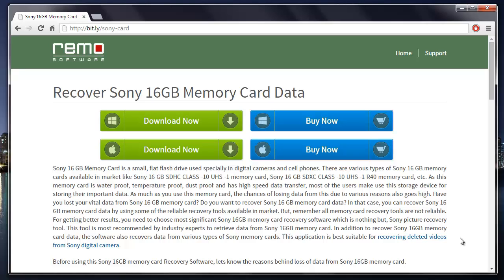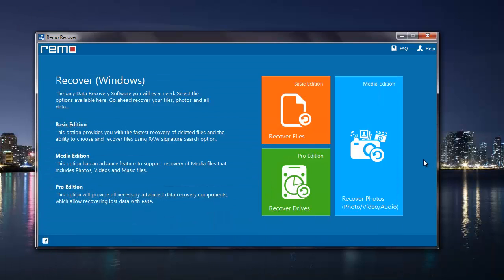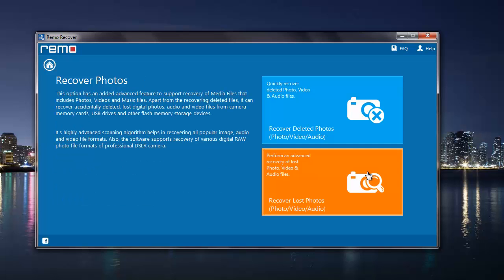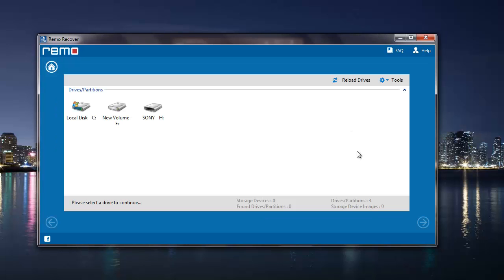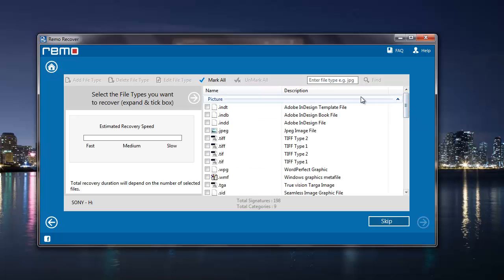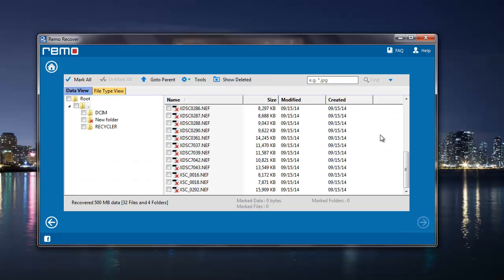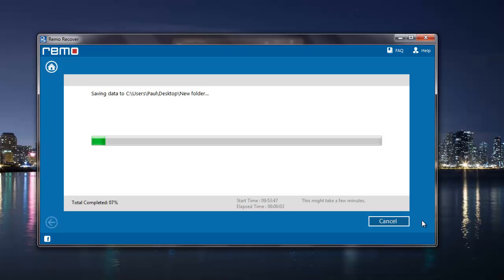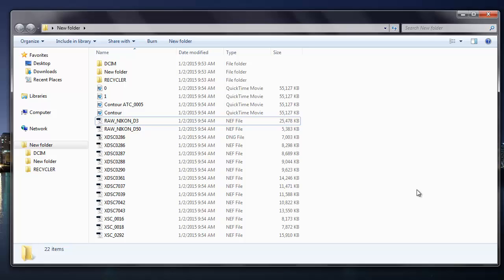Recover Data from Sony Memory Card in Few Easy Steps!!!!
How to Recover Data from a Memory Card

Want to recover deleted, lost or missing data from your Sony memory card or any other memory card? Don't worry, just visit the above link and download the SD card recovery software on your system and start to recover back all your data. The above available recovery software works on Windows as well as on Mac OS.

Just visit the above provided link and start to recover your memory card data today!

Thanks!